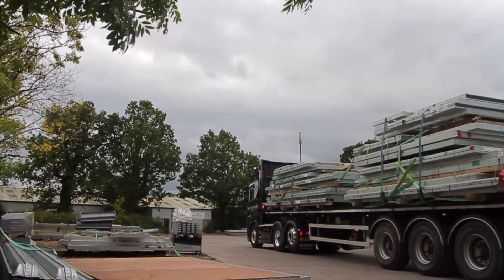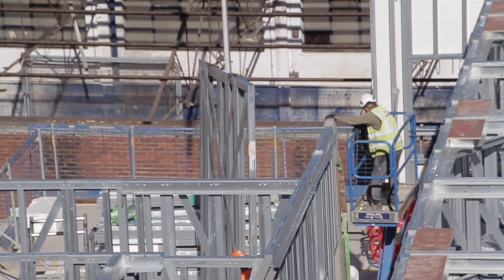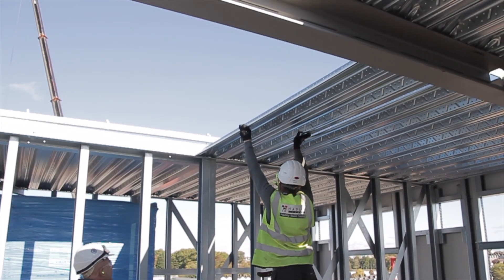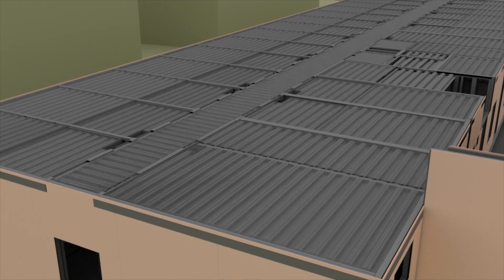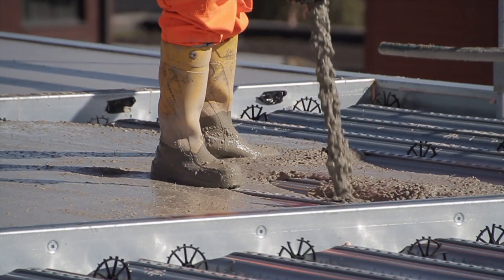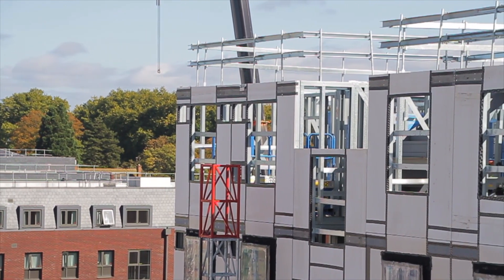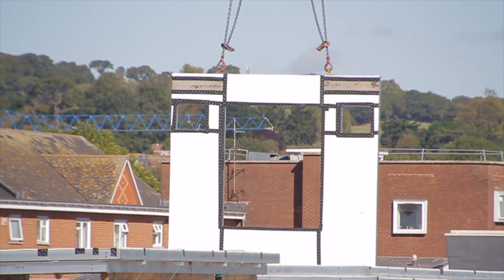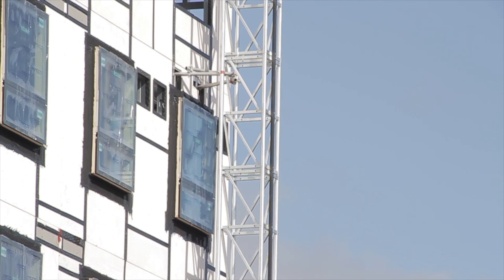Hadley Steel Framing Installation